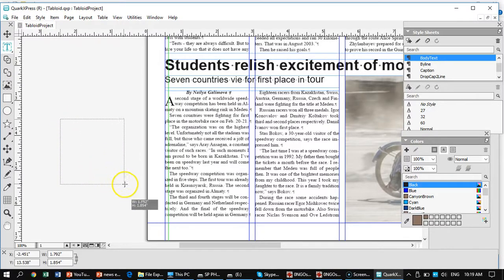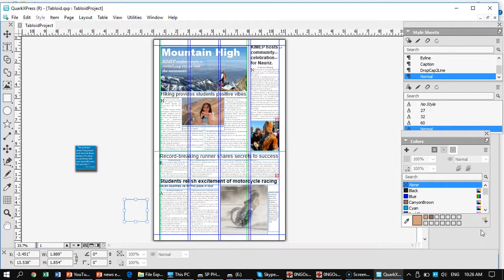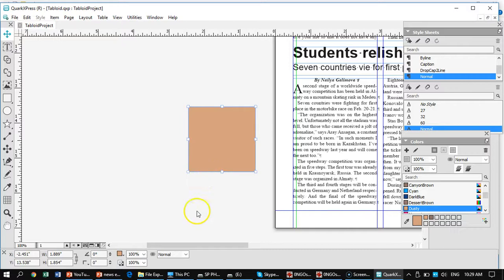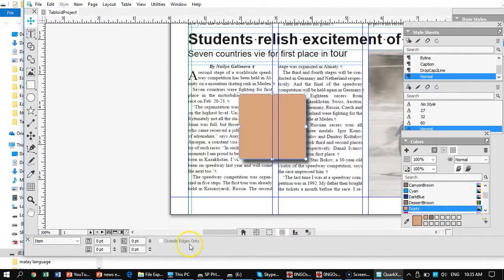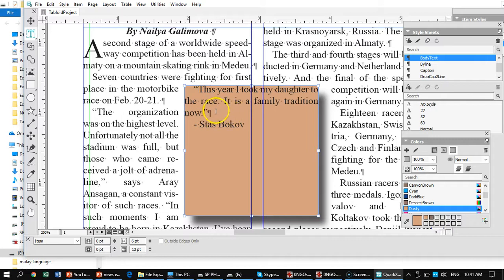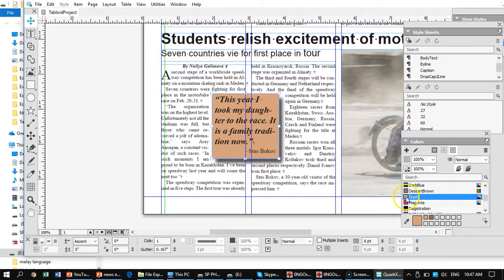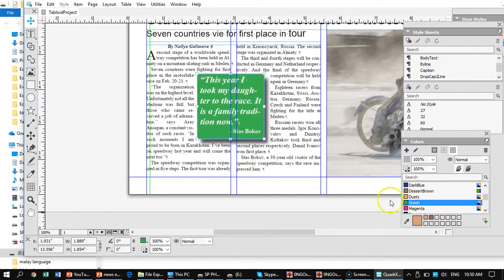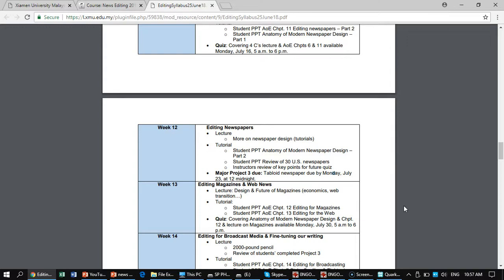How to design & produce a tabloid newspaper using Quark - Part 2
Professor Ken Harvey of Xiamen University Malaysia teaches his News Editing students how to create blurbs, pull-out quotes and shadow boxes for newspapers, using QuarkXPress.